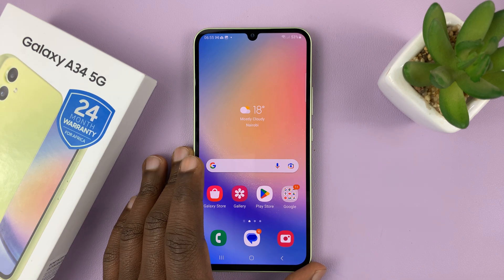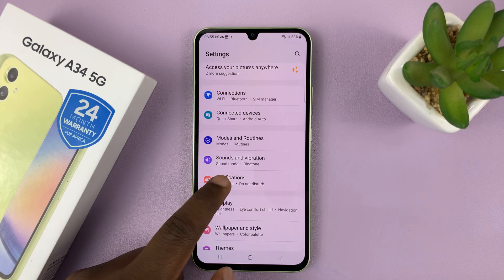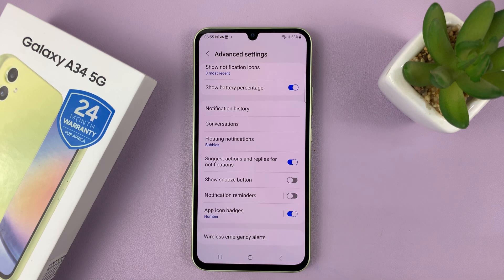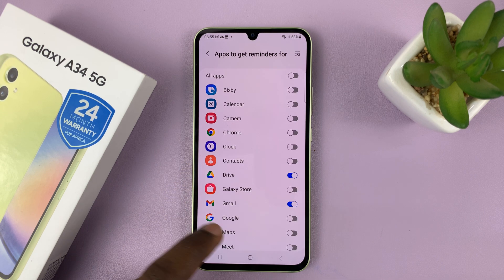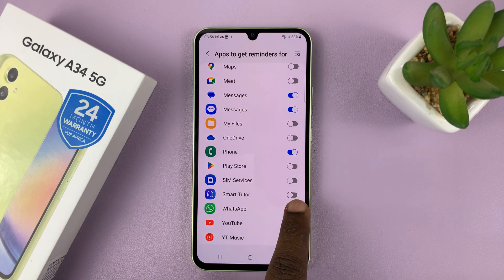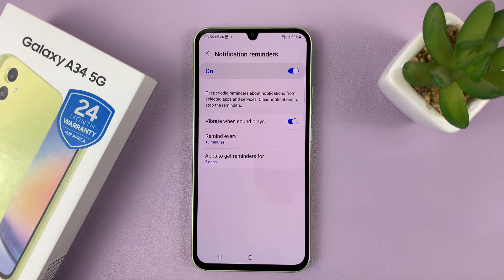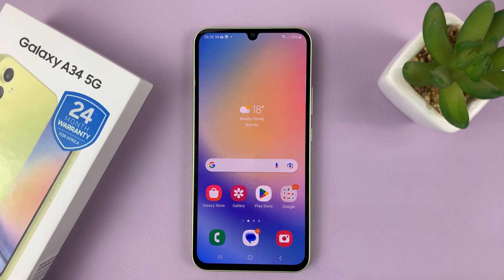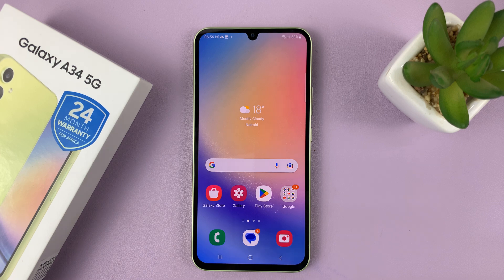How To Disable Notification Reminders On Samsung Galaxy A34 5G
Here's how to turn off or disable notification reminders on your Samsung Galaxy A34 5G.

Notification reminders alert users of new messages, missed calls, and other updates. However, too many notifications can be overwhelming and distracting, especially if they keep popping up every few minutes.

Fortunately, Samsung has included a feature that allows users to turn off notification reminders on their Galaxy A34 5G.

Here's how to do it:

Step 1: Access the Settings menu. You can do this by swiping down from the top of the screen and tapping on the gear icon in the top right corner. Alternatively, you can access the Settings app from the app drawer.

Step 2: Once you are in the Settings menu, scroll down and look for the "Notifications" option. Tap on it to open the Notifications menu.

Find and select "Advanced settings" from the Notifications menu. Under advanced settings, locate the "Notification reminders" option, and then tap on the toggle button if you want to turn off notification reminders for all apps.

Step 3: If you don't want to turn off notification reminders for all apps, you can customize the settings app by app.
In the Notifications reminders menu, you will see a list of all the apps that can send you notification reminders, right under "Apps to get reminders for".

Their toggle buttons should be on, so you want to select the app that you want to turn off notification reminders for. Tap on the toggle button to turn off the reminders for that particular app.

Step 4: If you want to turn off notification reminders for other apps, simply repeat step 3 for each app that you want to adjust.

Cell Phone Tripod Adapter